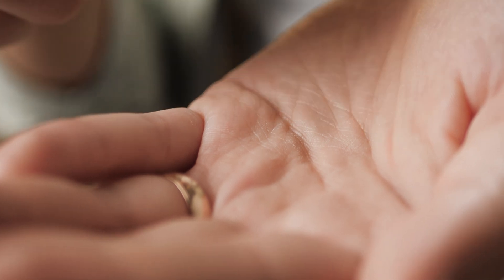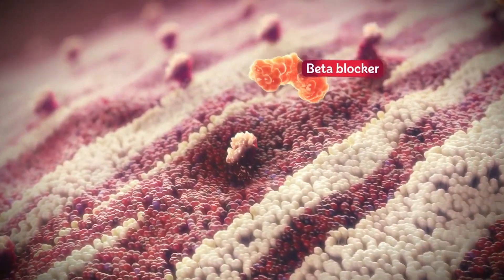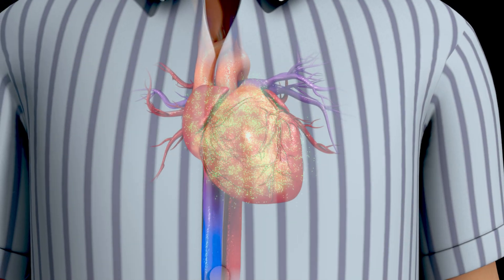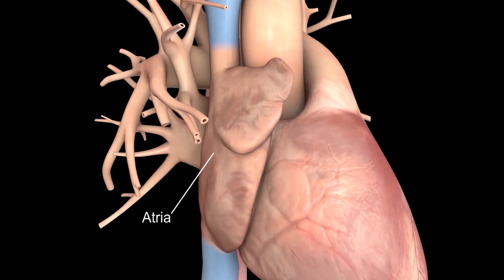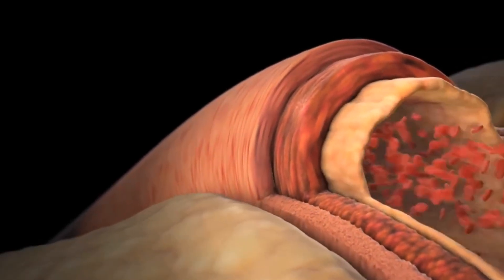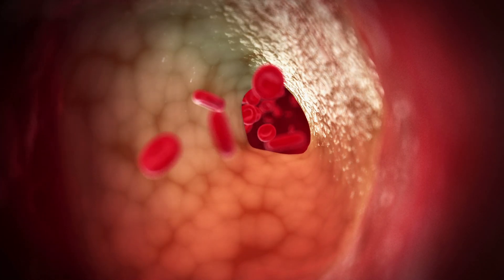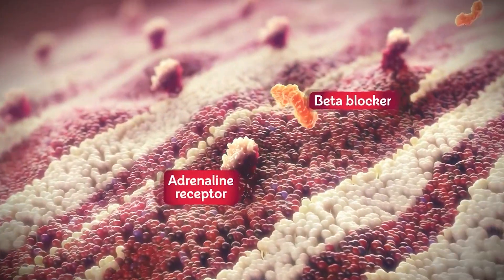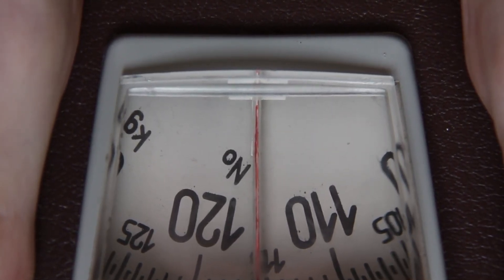All about beta blockers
In this episode we discuss a commonly used class of medicine known as beta blockers. Peter reviews how these medicines work and some of their uses plus side effects.